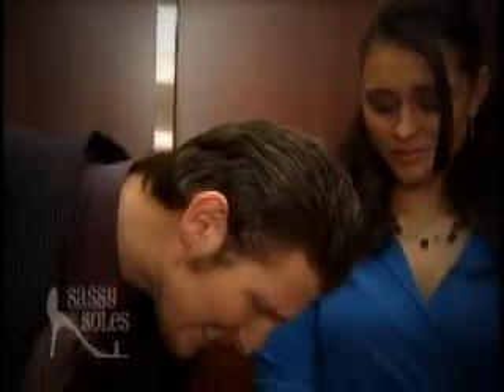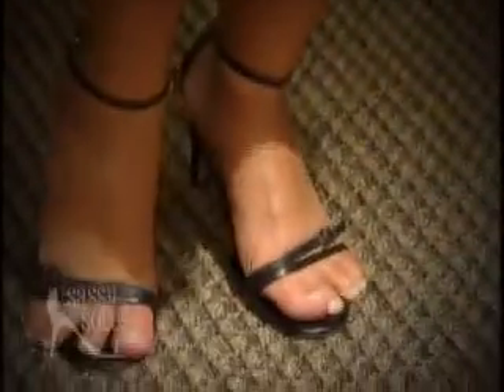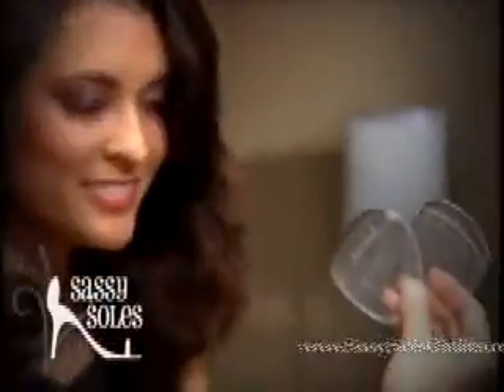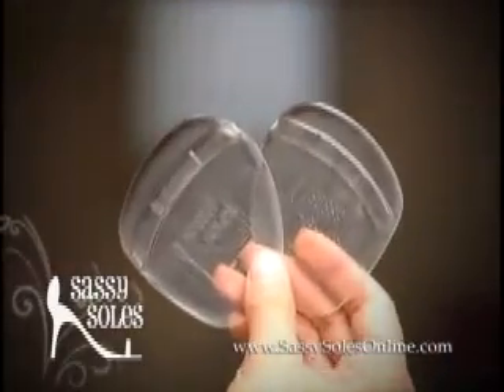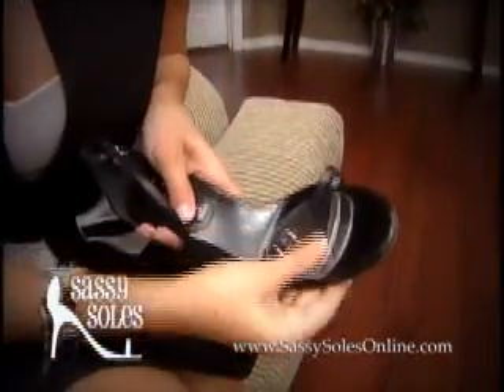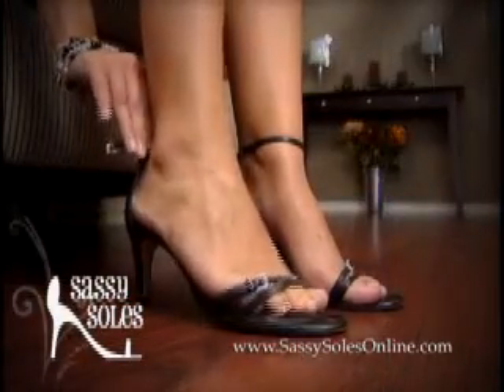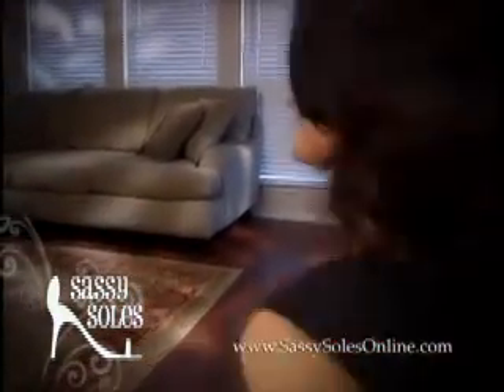Sassy Soles Commercial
Feel confident wearing open toe shoes with Sassy Soles